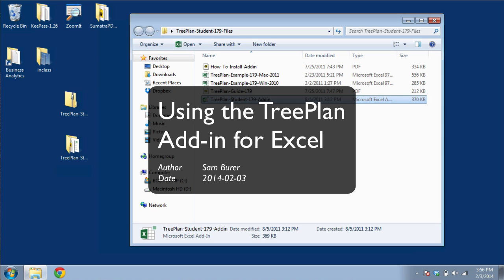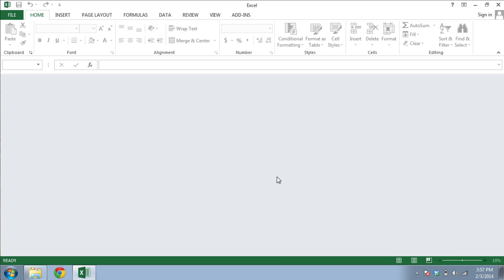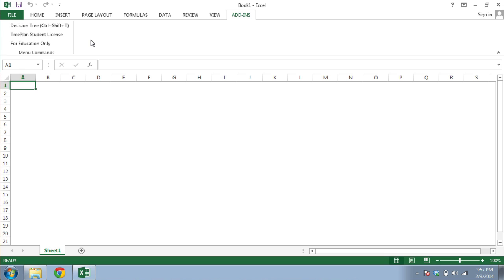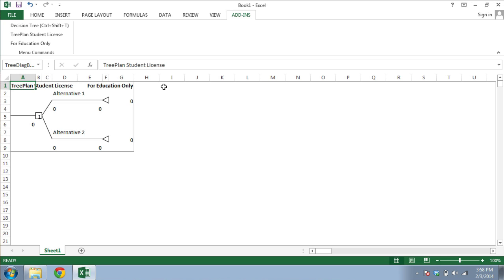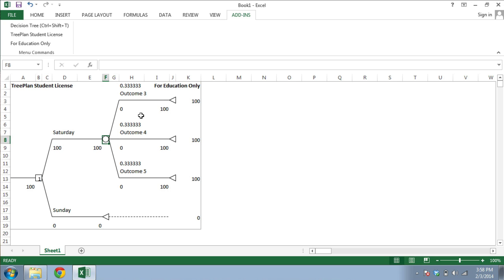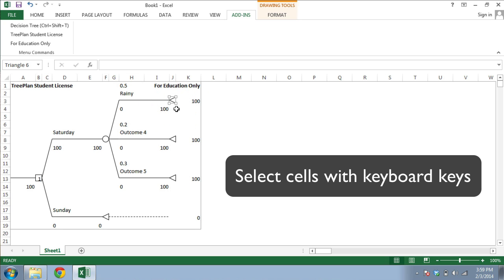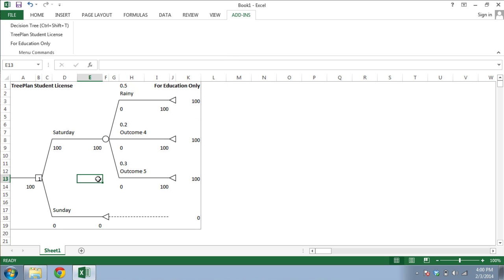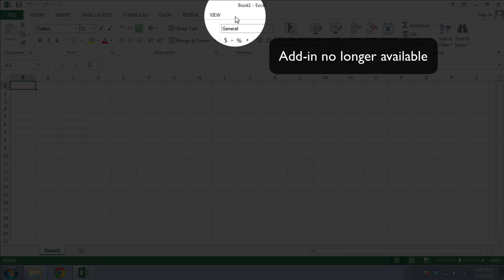Using the TreePlan Add-In for Excel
1

This video shows how to use the TreePlan add-in for working with
decision trees in Excel. I will be working inside Windows Excel, but
these instructions should apply -- more or less -- to Macintosh Excel
also.

2

First, make sure that you have the TreePlan add-in somewhere locally
accessible. In my case, I have the add-in stored in a folder on the
desktop. Be sure that the add-in is *not* contained within a zip
archive.

3

To start Excel with the add-in enabled, double click the TreePlan
add-in. After loading, Excel will probably ask if you'd like to allow
macros. This is so that TreePlan can work properly. Confirm by clicking
the button labeled Enable Macros.

4

Then open a worksheet. Here, I'll just start with a brand new worksheet
... I'm going to turn off the gridlines also. This is just my own
personal preference so that the decision tree will be a little easier to
see.

5

If TreePlan has loaded correctly, you should have a new ribbon -- the
Add-Ins ribbon -- on the right here. Click it to see the menu buttons
for TreePlan. In fact, all three buttons here do the exact same thing
when clicked. They each call up the TreePlan software. So you can click
any of them while working with the software.

6

Probably the most important thing to remember when working with TreePlan
is that --- whenever you'd like to create a tree, copy and paste in the
tree, or modify the structure of the tree in any way --- you *must* go
through the TreePlan software. Otherwise, your tree can get corrupted
and unusable.

7

So, to get started, call up the software by clicking one of the three
buttons. You should be prompted for a New Tree, which you can go ahead
and click. You'll then be presented with a basic tree, the structure
and contents of which you can alter.

8

You can start by changing some of the decision labels and some of the
cash flows. For these changes, you can type directly in the spreadsheet
cells, but be careful not to overwrite the formula cells -- for example,
the one that you see here. These formula cells are controlled by
TreePlan, and if you accidentally change them, your tree won't work
properly.

9

Next, you can add to the tree by selecting one of the triangle terminal
nodes and calling up TreePlan. Let's change the terminal node to an
event node with three branches. When you click OK, TreePlan will update
your tree ... You can then alter the branch names and, because it is an
event node, you can also alter the branch probabilities. Just always
make sure that your probabilities add up to a total of 100%. Otherwise,
TreePlan's formulas won't calculate properly.

10

When selecting elements of the tree to change, it is usually best to
select cells with your keyboard keys -- not with the mouse. For example,
if I use my mouse to select a terminal node here, I accidentally select
the graphics object (the little triangle), not the cell itself. So I
usually use my keyboard keys to make sure I have truly selected the
cell.

11

At this point, you can simply play around with TreePlan to get the
tree structure that you want. You have to be a little careful because
there is no Undo function, but if you save your file pretty often,
it's safe just to try TreePlan's various features.

12

For example, you can copy and paste parts of your tree using the
TreePlan menu. Let's use the cursor to select this event node and
then call up TreePlan and select Copy Subtree. And click OK. Then
go to a new location, select the cell, call up TreePlan, and choose
Paste Subtree. You can see that the tree expands with the new
copied portion.

13

One final word of note. When you're done working with TreePlan and close
down Excel, if you reopen Excel in a standard way, say, from the Windows
menu here, then the TreePlan add-in will not be enabled. So whenever you
need to work with TreePlan, be sure to open it from the add-in itself as
described at the beginning of this video.